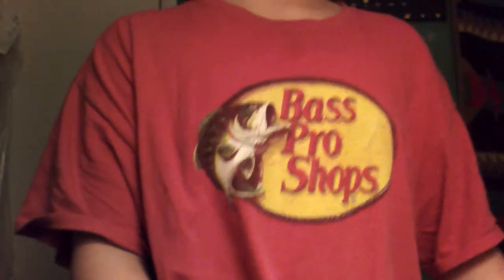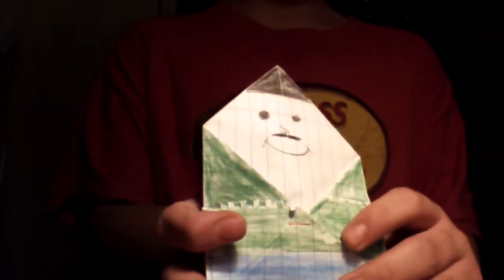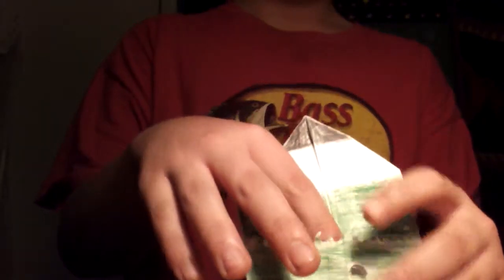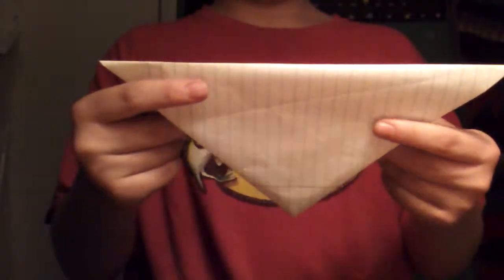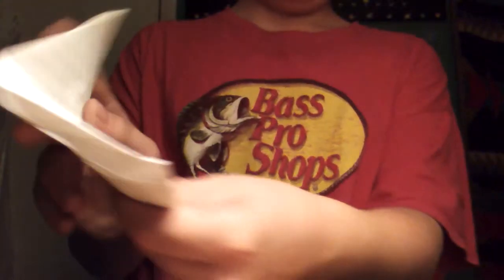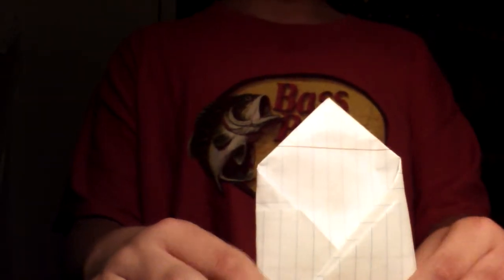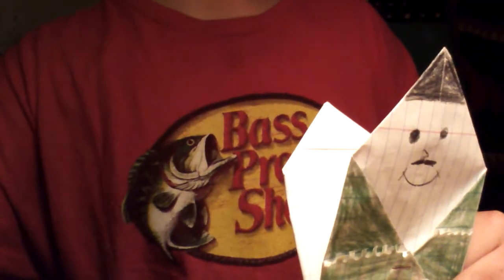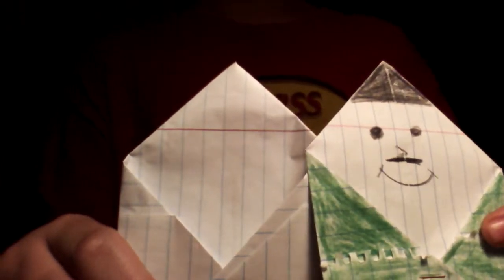How To Make The Father's Day Paper Pocket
First Mother's day and now Father's day paper pocket. I'm been doing quite alot of paper pockects. From original to medium + large to birthday to Christmas to Valentine's day to mother's day and finally father's day.